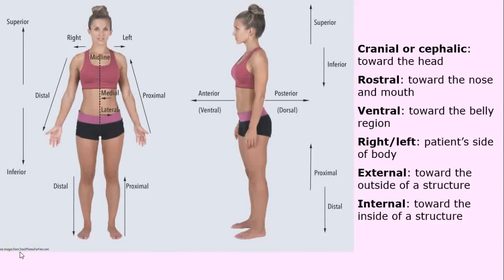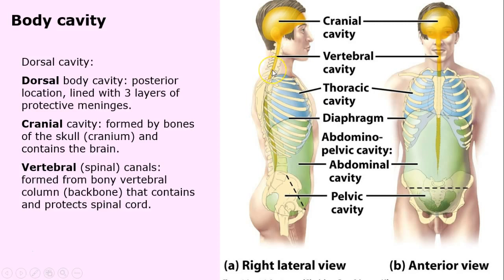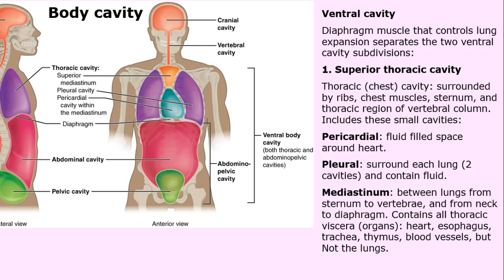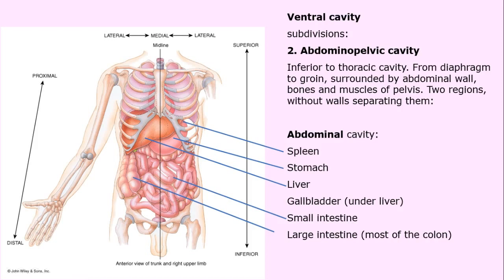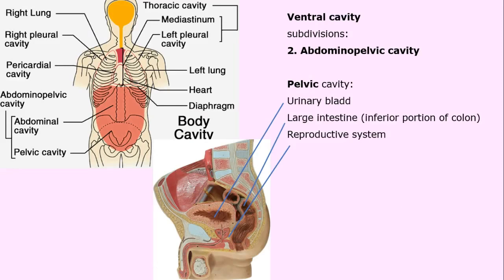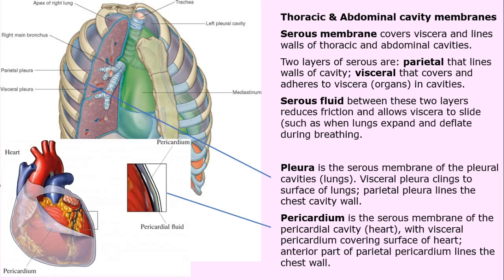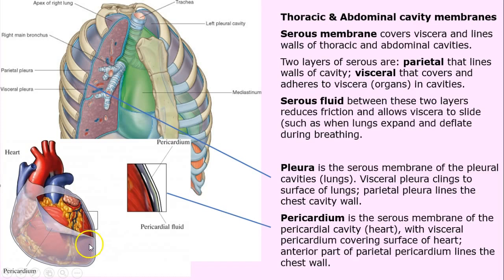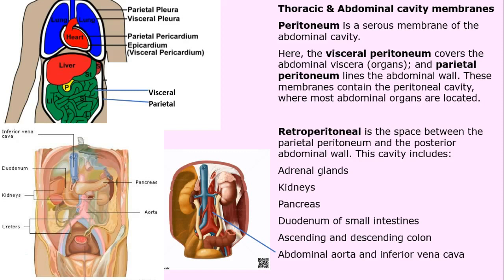Anatomical body cavities, dr. madden